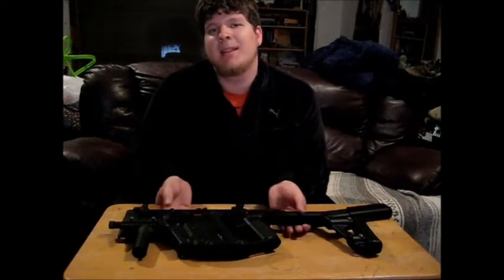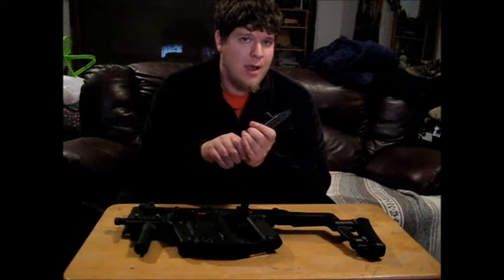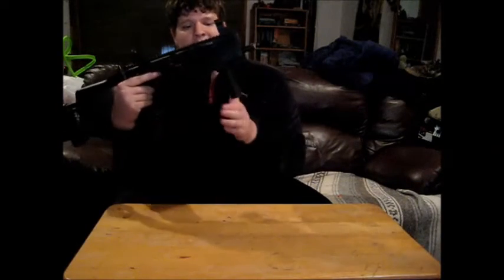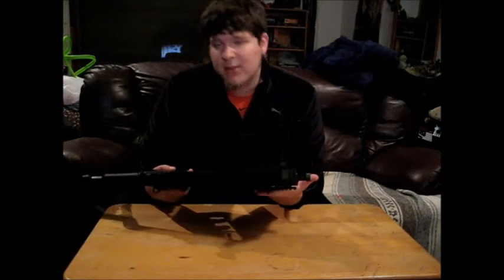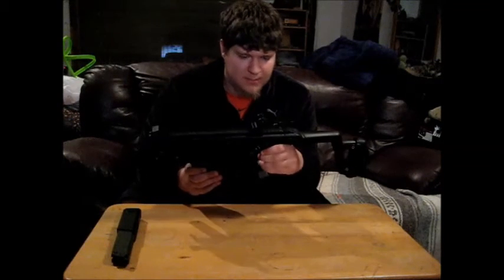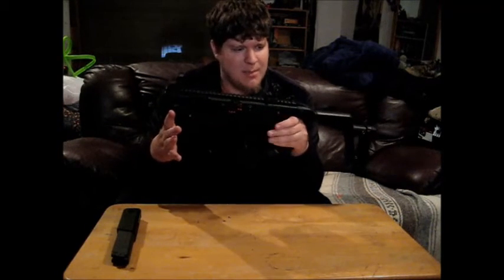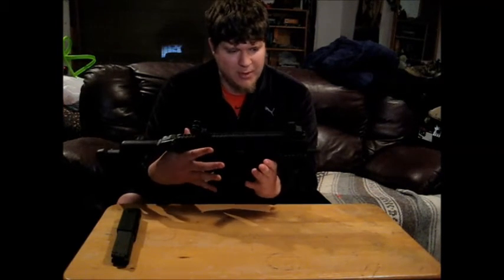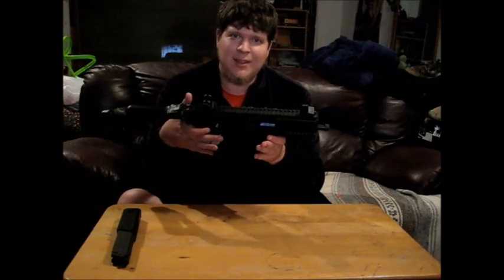KWA KRISS Vector review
My apologies for the dim lighting. Working on getting it fixed. Here's my review of a very surprising acquisition, the KWA KRISS, which was acquired from a mystery box triumphant win from airsoftgi.com.